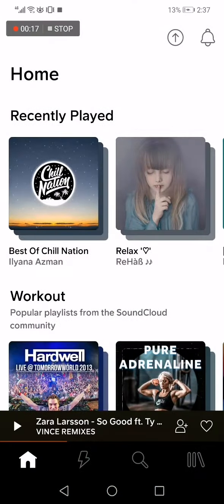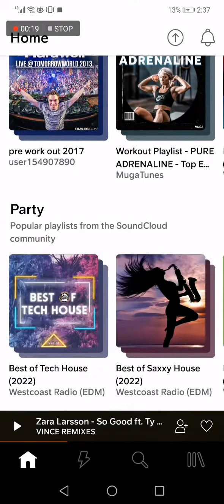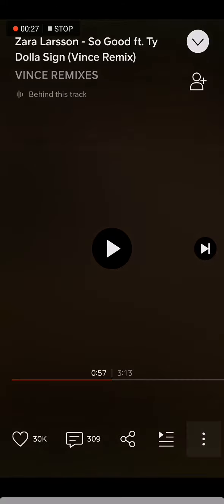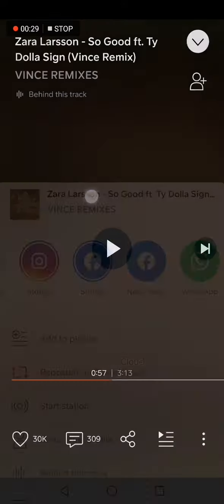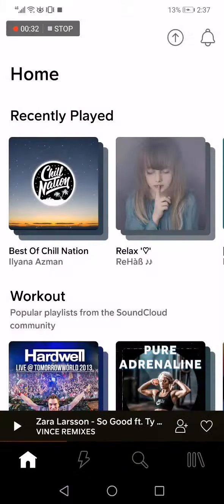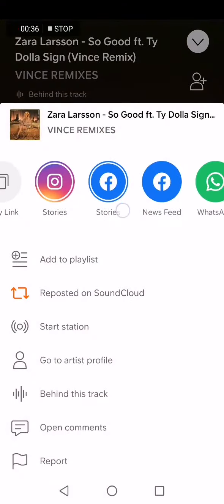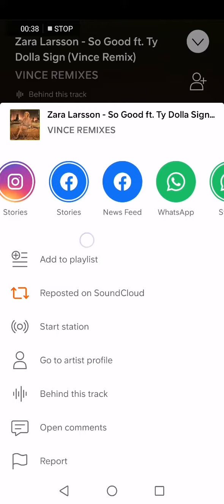How To Share Any Music or Sound From Soundcloud To Facebook Story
My idols on YouTube:
Mike Vestil
Ali Abdaal
biaheza
Kevin David
Incognito Money
Sara Finance
Everyday Money
Channel Makers
Vidiq
SuperHumans Life